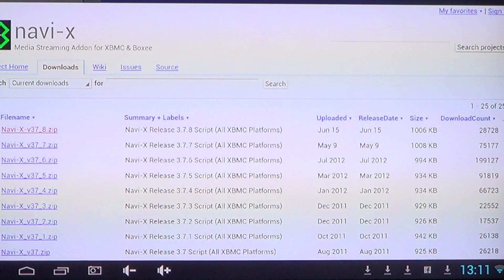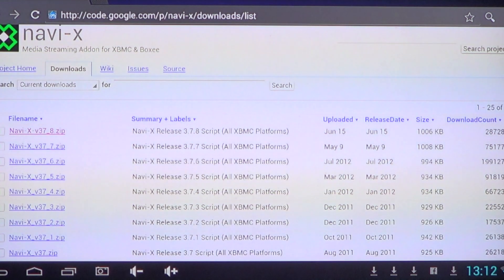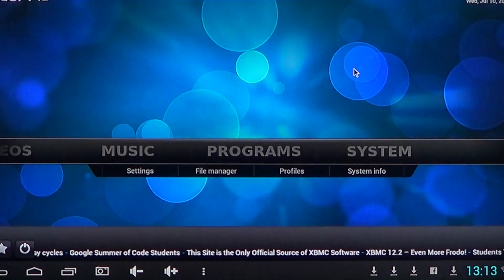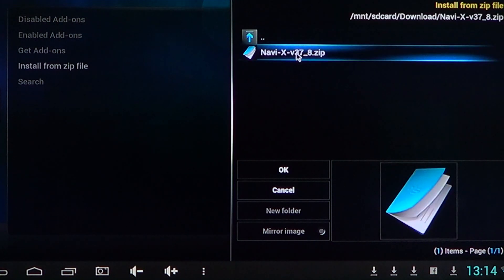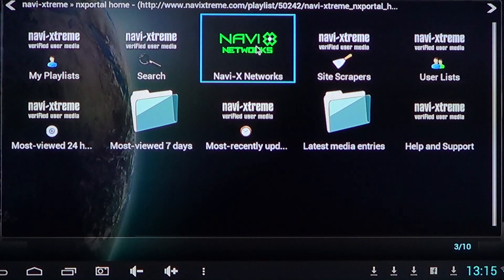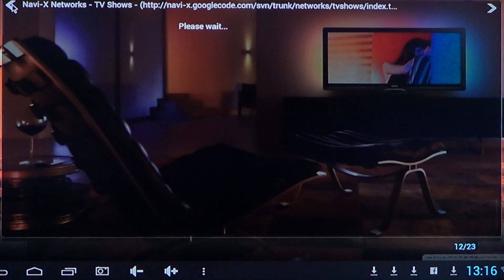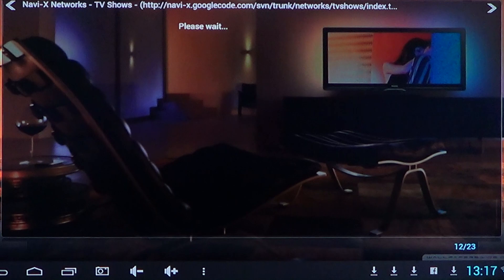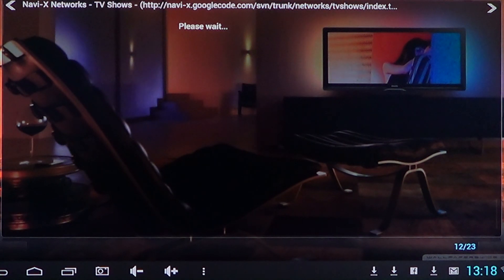How to Add Navi X program on XBMC media center android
XBMC media center for Android how to add navi-x program